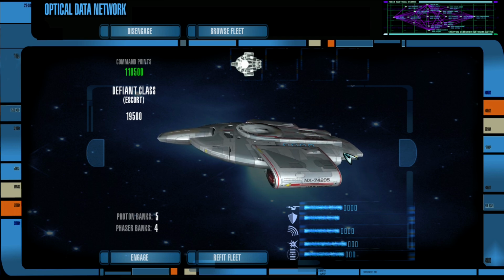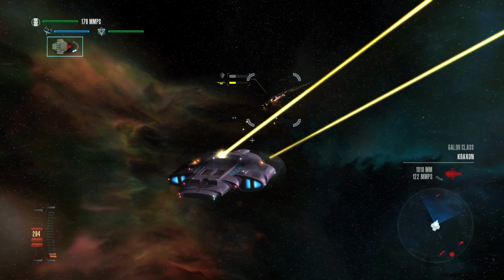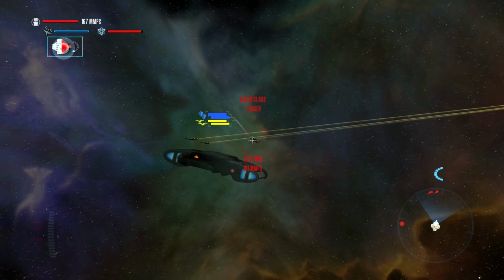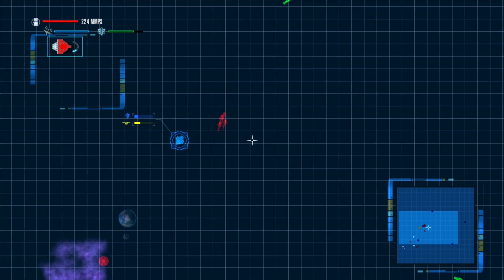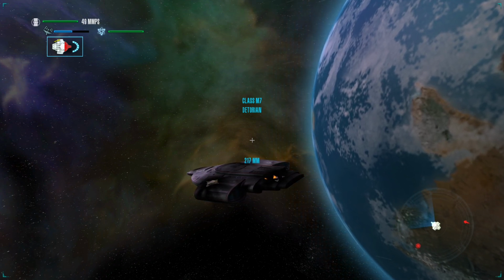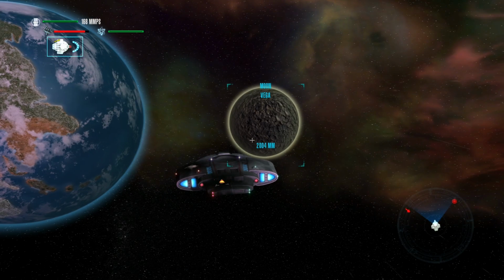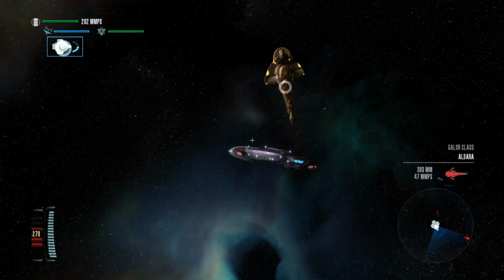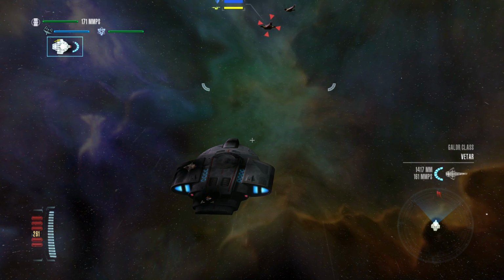Defiant Class vs. 6 Cardassian Galors! Star Trek Legacy - Ultimate Universe 2.2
Can the U.S.S. Valiant prevent these these innocent civilians from falling prey to a Cardassian ambush??

1. Download the first part of the mod at this (and install)

2. Download the second half of the mod at this (and install)

3. Download the update for the mod and install from this

The music in this video is MY OWN, MADE BY ME, using Music Maker Jam, and is not available anywhere.